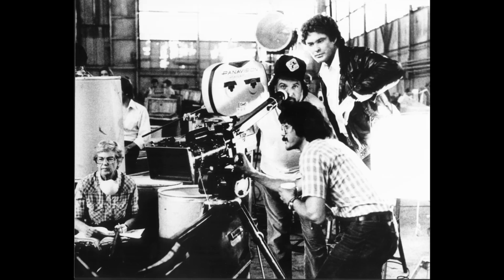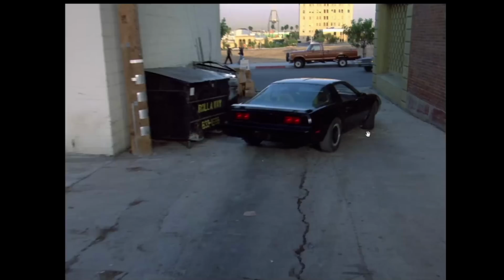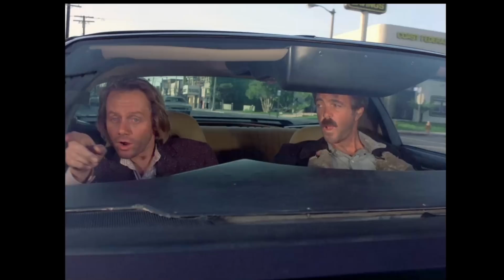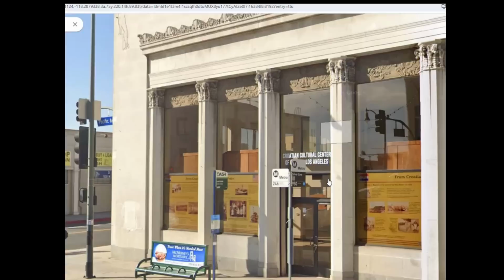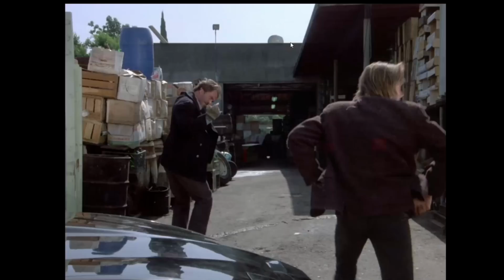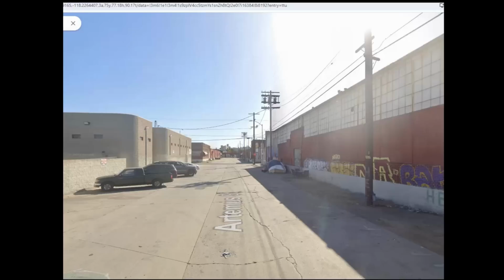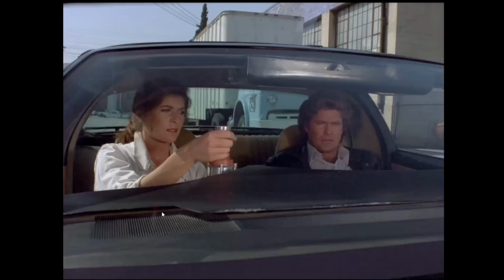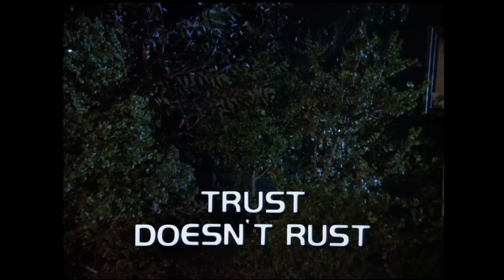We Found K.A.R.R.'s Secret Hideout! Trust Doesn't Rust Filming Locations | KNIGHT RIDER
We continue our Filming Locations series by uncovering all the wonderful San Pedro-y locations seen in the Knight Rider episode "Trust Doesn't Rust"! or click ❤️‍ *Thanks* under the vid to keep this channel in full pursuit mode 💥

Alex Woods
Allen Singer
Andrew Liendo
Anthony Uk
Antti PirttimÃ¤ki
Brooks Moses
c klingerman
dan nopson
Daniel St Louis
Daniel Steininger
Deadguy Productions
Edward Ruskin
Eric Everest
Fixy Clary
g3n3r1cl10n
GenXToysGeek [Jody]
Jasonfractic
jethro894
Jim Dempsey
John LaCaze
John118
Jose Padilla
Knightfire83
KnightRider499
Lauri Vaikkanen
Matthew Lord
necrotoaster94
Patrick
Richard Glasson
Roland de Herder
Scott Brown
Shae Stevens
Sheedos
Stefan Feyle
Stephen Candy
Stephen W. Evans
Suz
TheRealMrCods :/
Tom Hartmann
Tommy Truelove
Zato1ch1

Chris Parker
Dan Kramer
Dan Murphy
David Page
David Yost
Deadgekko
Florian Goosmann
George Burnett
Hayley Munday
Ingo
James Gordon
Jason Banks-evans
Jason Dishner
jason smith
Jeff
Lori Mitchell
Mark Ponton
Mats Svardal
MICHAEL FEY
Michael Knight
Nick Hernandez
Paul Holder
Perth KITT
Pete
Phil Briscoe
Richard Haigh
Rick
Robert Barr
rodney keefer
Roy Arbogast
Ryan J Smith
Sarah
Stephen Cox
Steven Medcraft
Tamas Sarkozi
TC
Testbild
Todd Odabashian
Tony Breach

© All original music & content Copyright & TM Knight Rider Historians™ LLC 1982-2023.